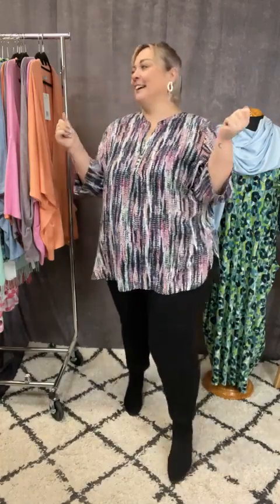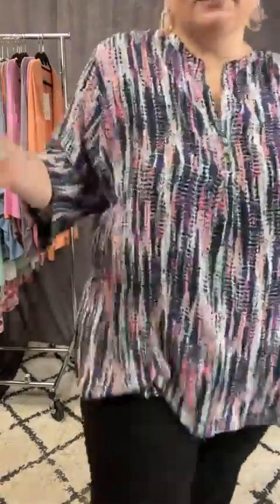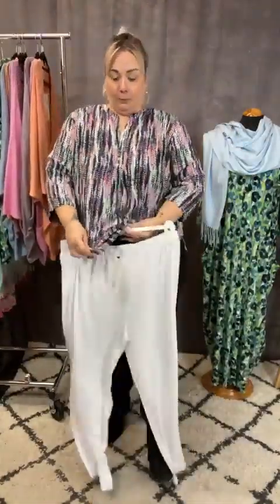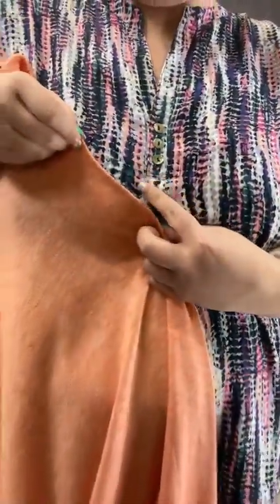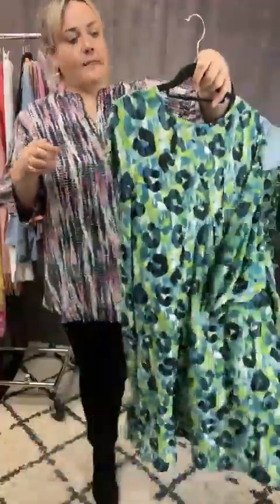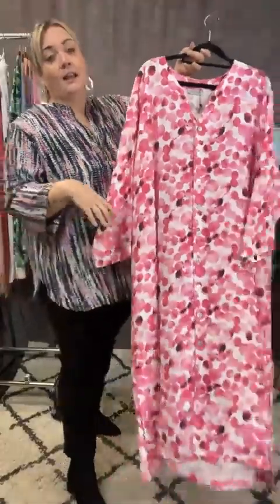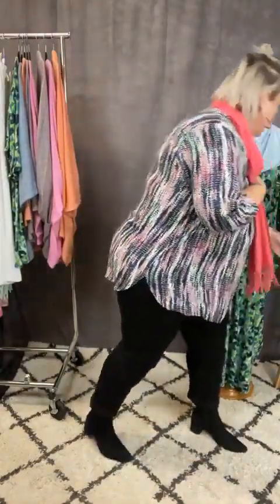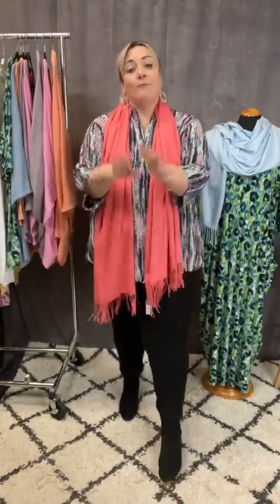Plus Size Style - New Spring Brights!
Let's talk spring brights! Introducing the new collection brights and our new fabulous pashminas!